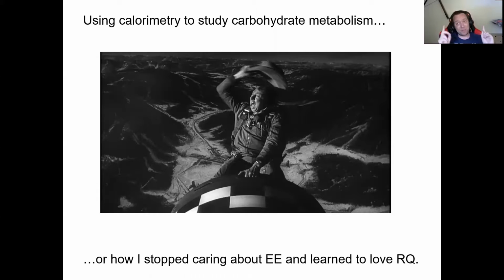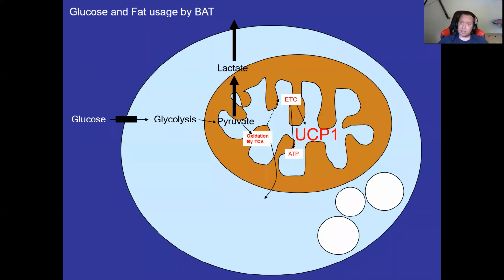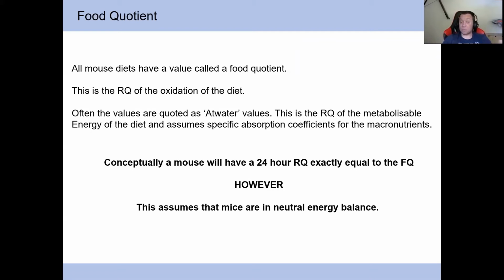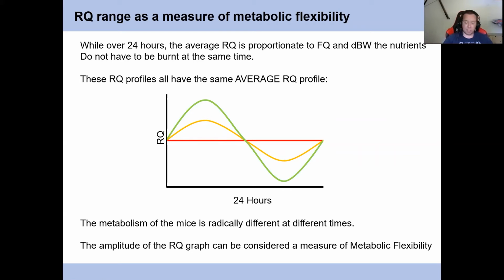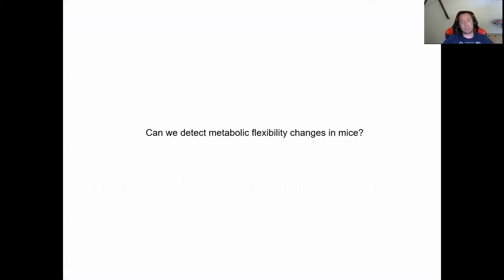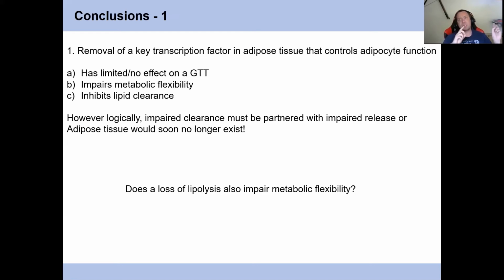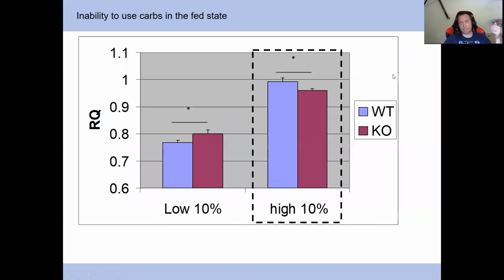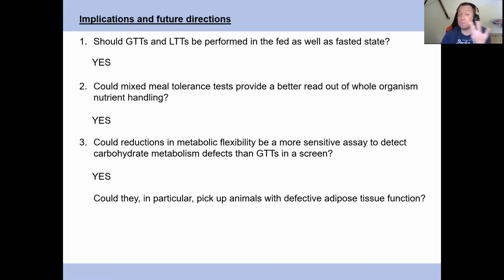Lecture 3 Respiratory Quotient RER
This video explains what RER actually means in mice.